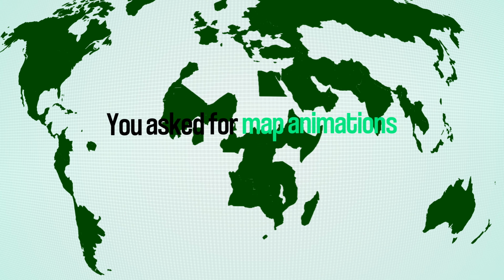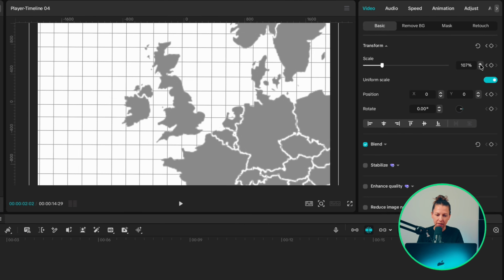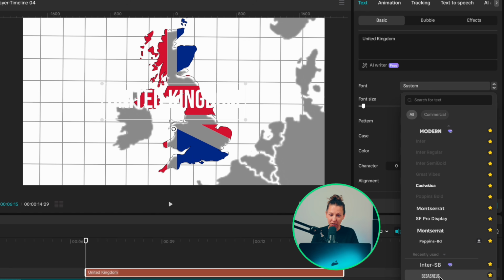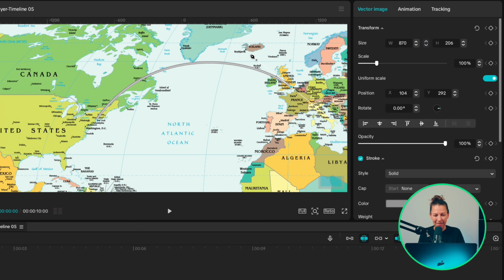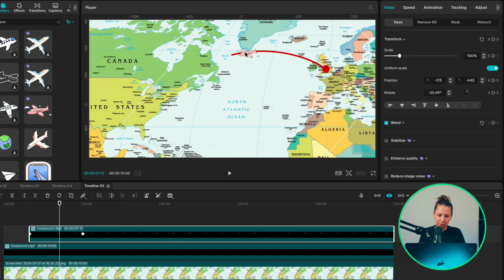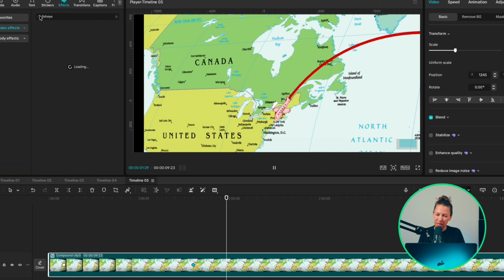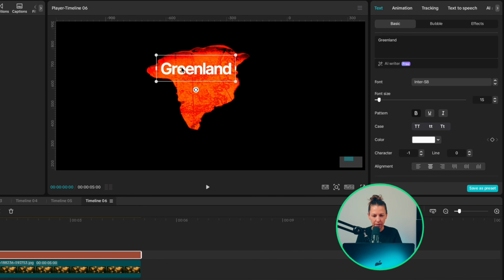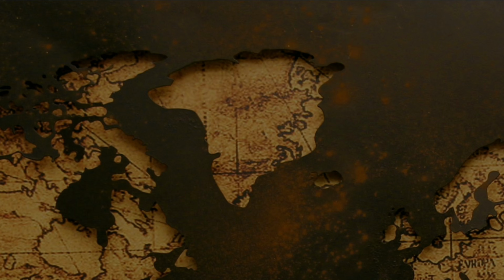Create Travel Map Animations Like a Pro in CapCut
In this video, Agnes shows you how to create three completely different map animations in CapCut from scratch: a cinematic country reveal, an animated flight route with a plane that follows the line, and a clean country highlight. All built with masks, keyframes and effects you can reuse in travel, documentary, history and real estate videos.

→ Political world map by the CIA World Factbook, public domain, via Wikimedia Commons

🎞️ 𝗖𝗛𝗔𝗣𝗧𝗘𝗥𝗦
00:00 - Intro
00:35 - Country Reveal
05:12 - Flight Route
11:40 - Highlight
15:12 - Outro